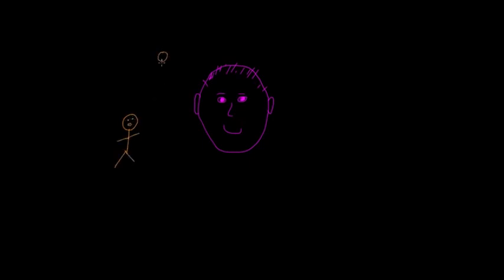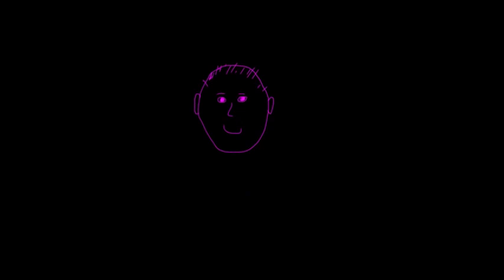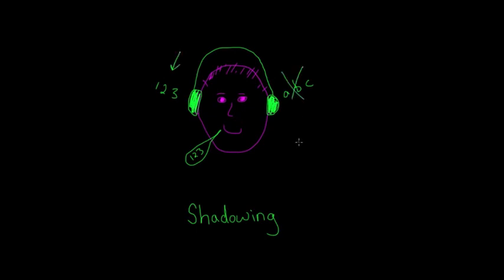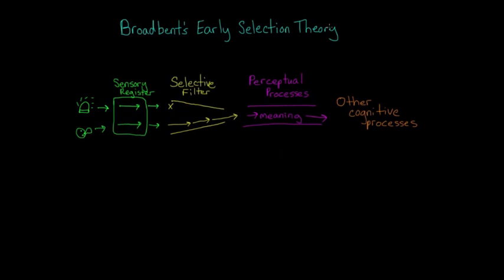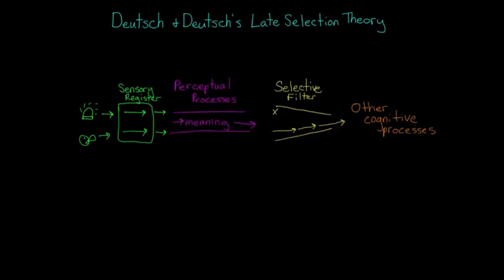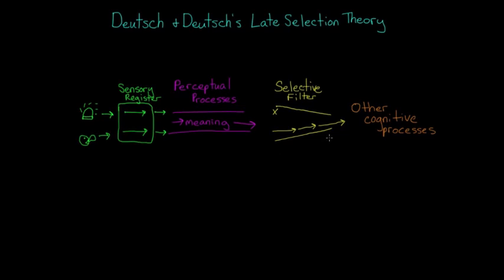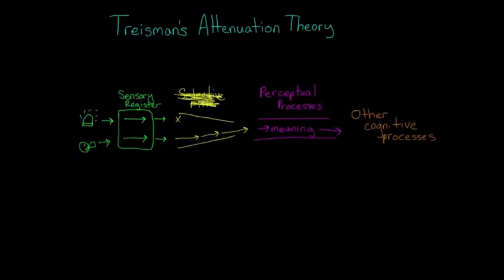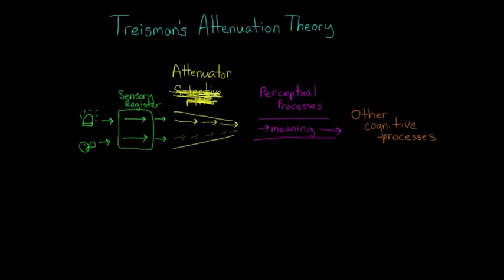תיאוריות של תשומת לב סלקטיבית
Theories of selective attention | Processing the Environment | MCAT | Khan Academy Hebrew